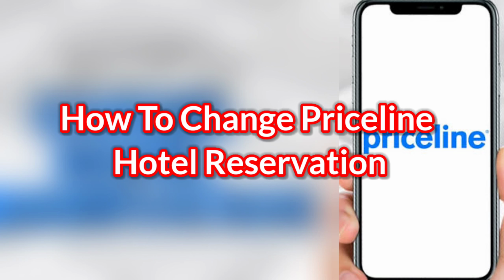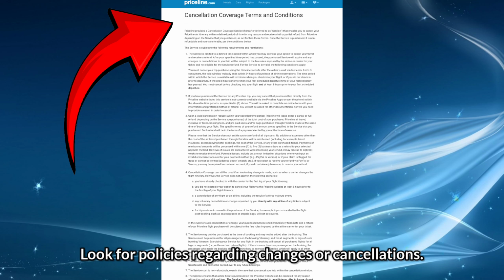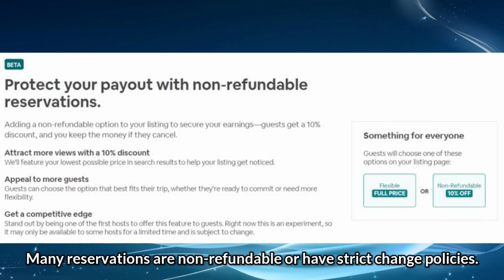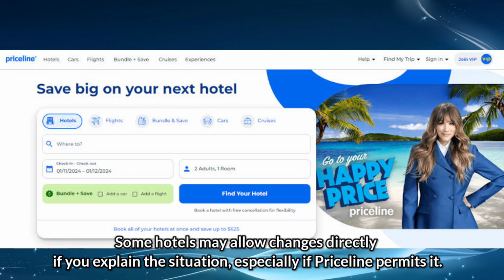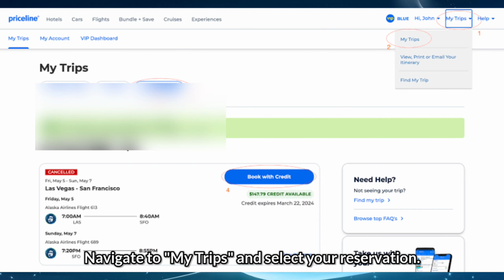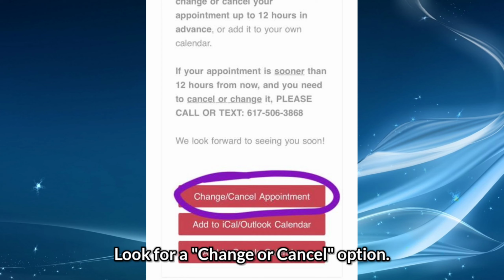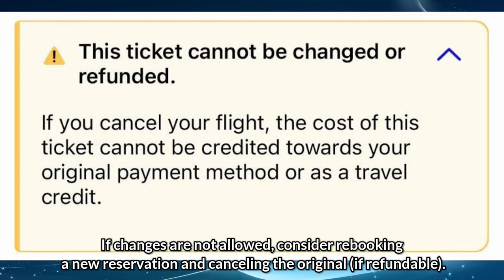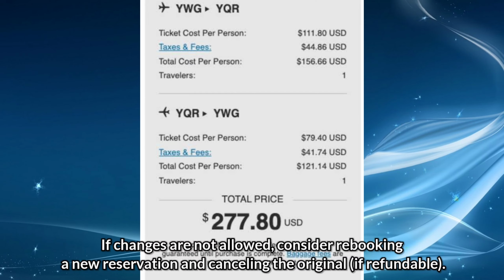How to change Priceline hotel reservation I DOUBLE Z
"Need to change your hotel reservation on Priceline? No problem! In this step-by-step guide, we’ll walk you through how to easily modify your Priceline hotel reservation and ensure your travel plans stay on track.

In this video, you’ll learn:

How to change your hotel reservation on Priceline, including dates and guest details.
The process for modifying your booking directly through the Priceline app or website.
Tips on canceling and rebooking if necessary, and understanding cancellation policies.
What to do if you encounter any issues with your reservation change.
Whether you're adjusting travel dates or updating guest information, we’ll help make the process simple and stress-free. Watch this video to learn how to change your Priceline hotel reservation with ease.